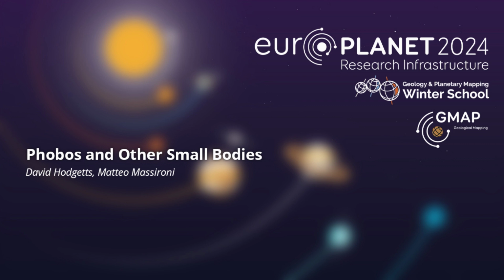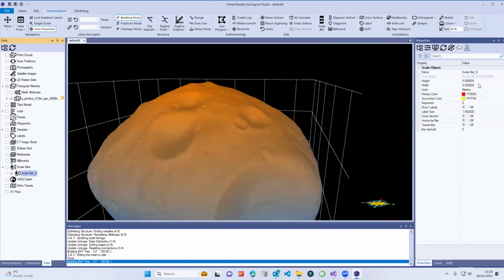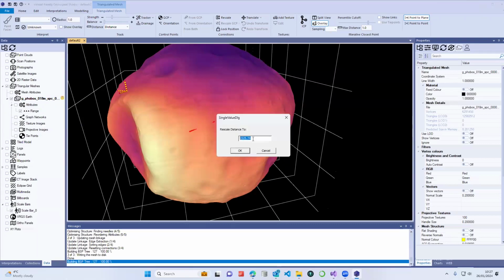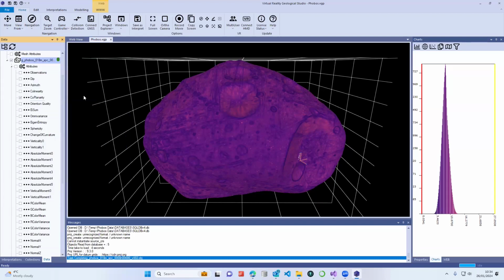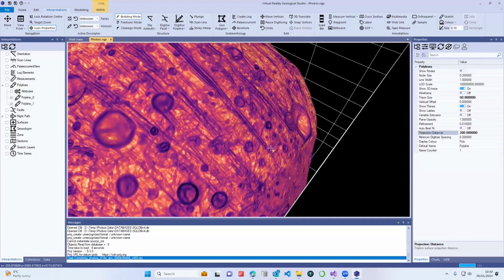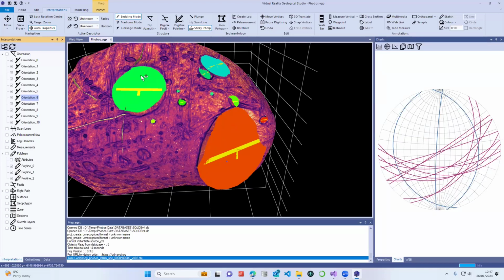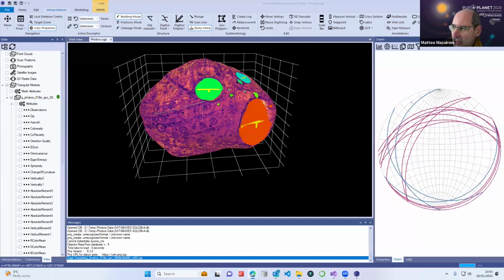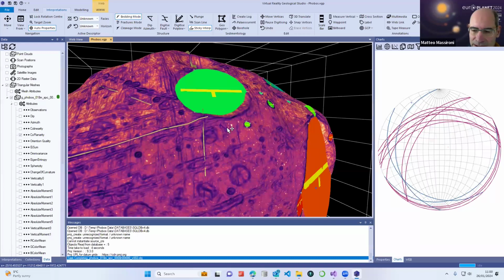Phobos: 3D Mapping and analysis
David Hodgetts, Matteo Massironi